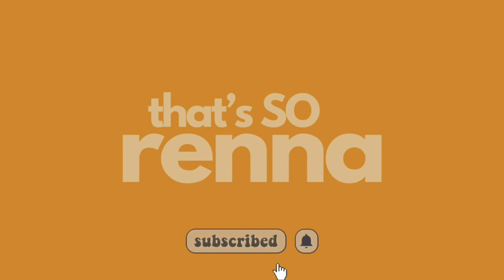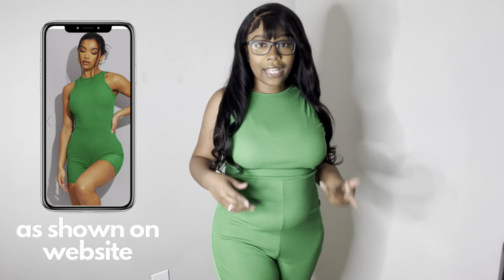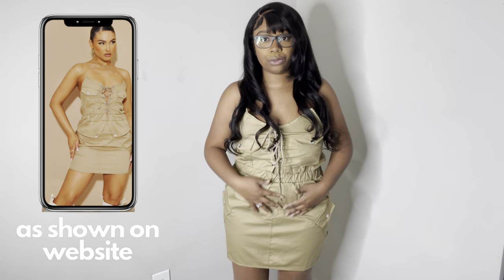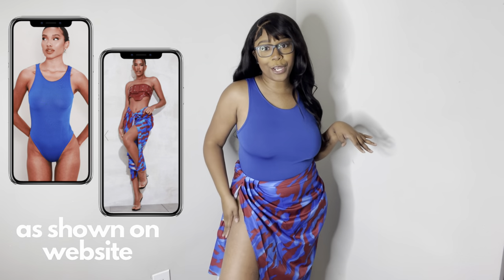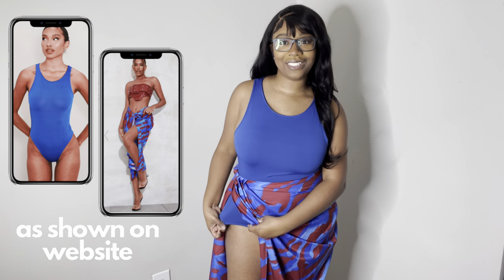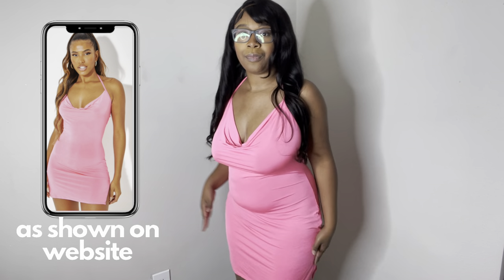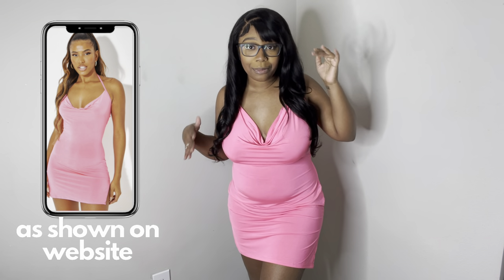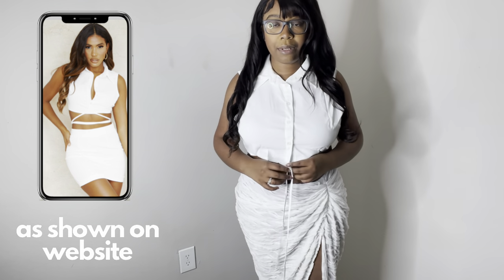PRETTYLITTLETHING HAUL! Vacation Outfits! Me VS The Model! HONEST TRY ON HAUL 🔥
FAQ:
Weight: 164 lbs
Size Reference: 12 in jeans, 8 in dress, Medium in Tops
Height: 5’3
Puppy Name: Simba